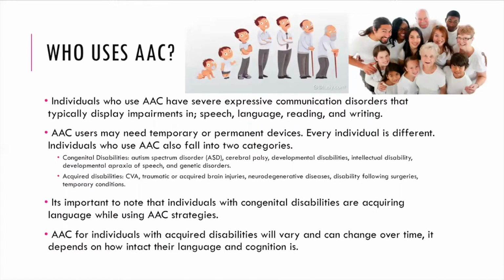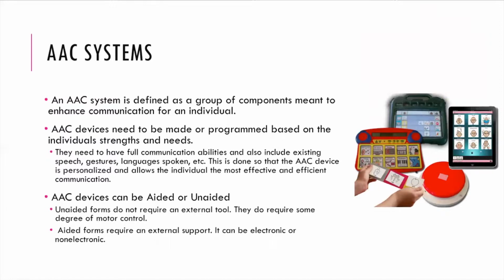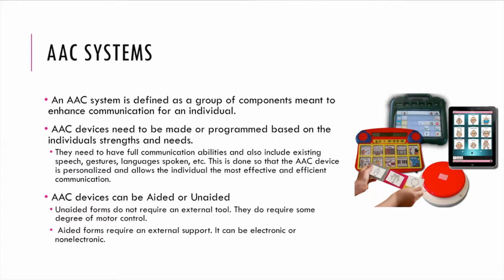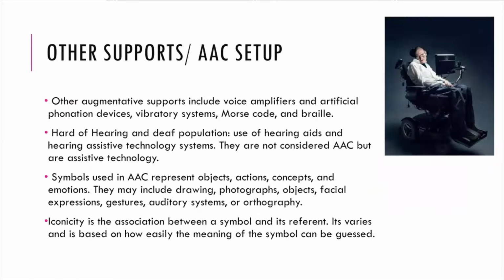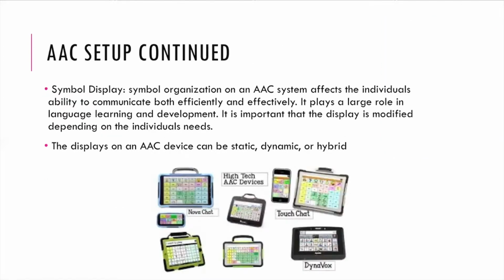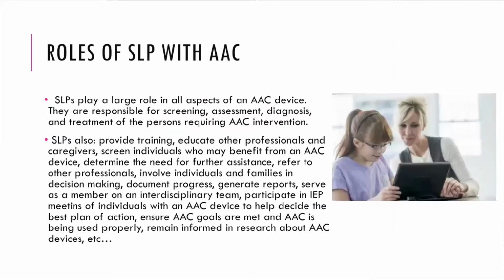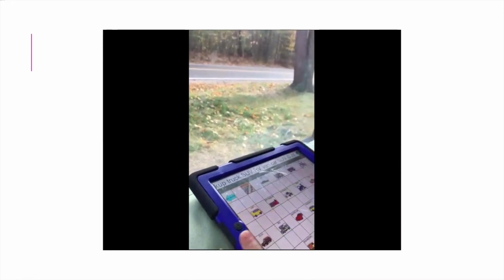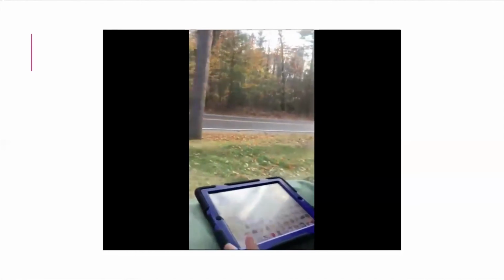AAC presentation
This is my part of the project for SLP 463: Low incidence disorders